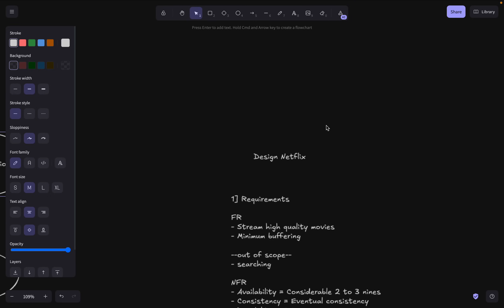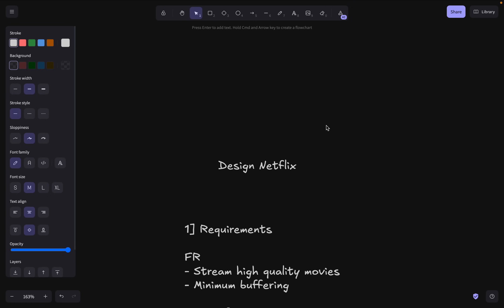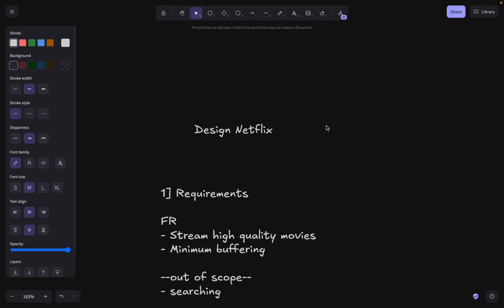System Design Interview: Design Netflix w/ a Senior Software Engineer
Video Material - In Telegram group above

1] Requirements

FR
- Stream high quality movies
- Minimum buffering

--out of scope--
- searching

NFR
- Availability = Considerable 2 to 3 nines
- Consistency = Eventual consistency
- Durability = OK

2] Estimation

Assumption
- Total users = 200M
- Daily Active users = 5% = 10M
- 10k videos, 1 hour long, SD and HD

Storage of video
- Total video size on Netflix = (10GB/hr + 20GB/hr) x 10,000
= 300TB
Not a lot of storage

Storage of metadata
- 200M users, 10kb data each
= 2TB of metadata
- 10k videos, 100kb each
= 1000MB = 1GB

Bandwidth
- Total video size delivered per second
= 10M users are active every day, and lets say they watch one video in a day
= 10M videos of 1hour long served every day, avg size 20GB
= (10M x 15GB) / (3600 x 24)
= (10^6 x 15x10^6) / (3600 x 24)
= 1.7TB per sec
Very high bandwidth
Need CDN and caching

CDN size
- 20% of videos = 60TB

Redis cache size
- 20% of metadata
= 0.5TB

RPS on server for metadata
- 10M users watch one video daily
- Make 10 call each for meta data
= (100M)/(3600x24)
= 1.1k RPS for metadata